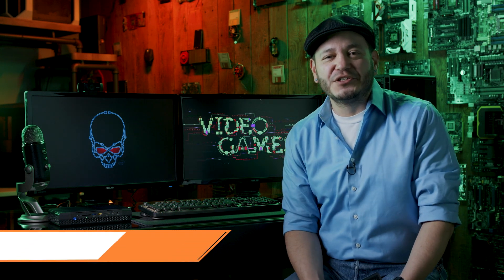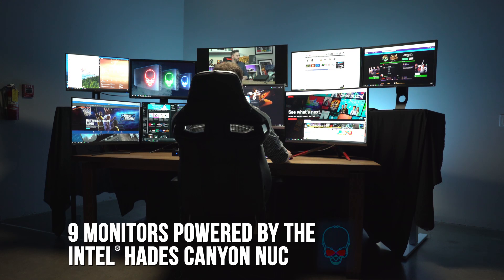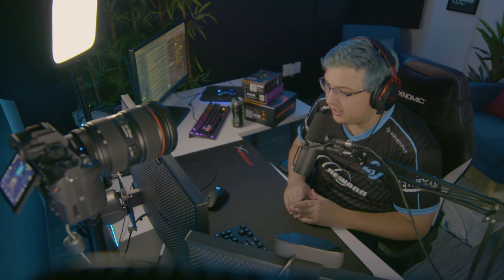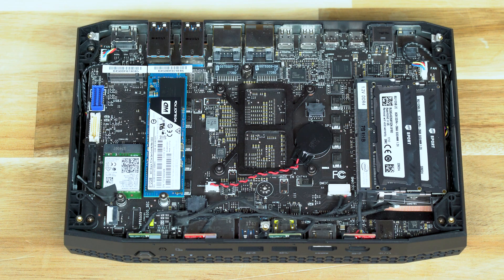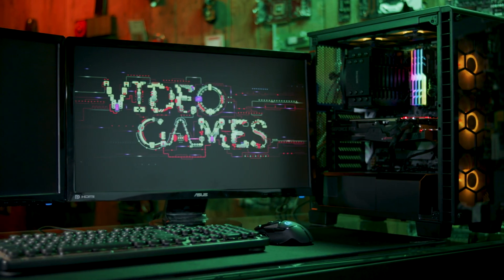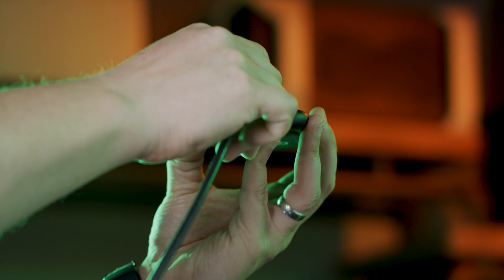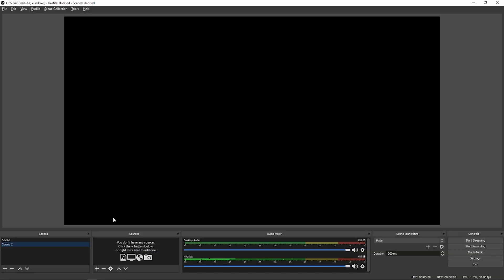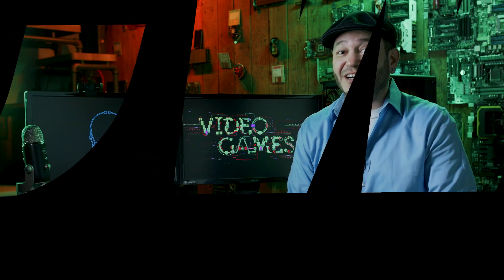How to use an Intel NUC as your streaming PC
Intel's NUC systems are ultra-compact PCs that pack a surprising amount of power, which makes them a good fit for streamers looking to offload some of the work of a stream to an external system without needing to find room for another full desktop tower. In this video JC covers a few of the different NUC models to know, including the Ghost Canyon, Hades Canyon, and Frost Canyon options, and explains the basic hardware you'll need in order to start streaming. He also walks you through the basic steps required to get everything set up.

Please note, the Ghost Canyon NUC in on track for Q1 2020 release date.

Follow Newegg